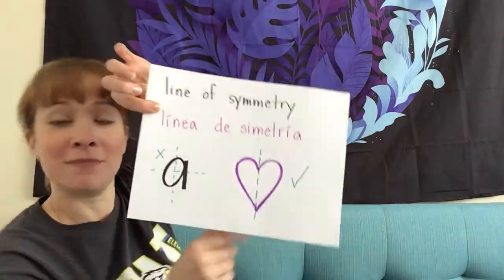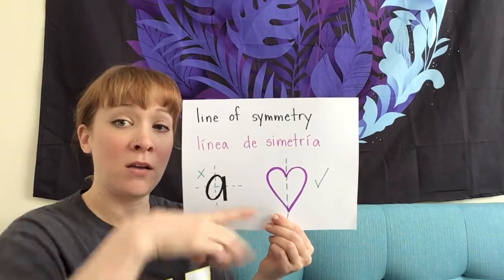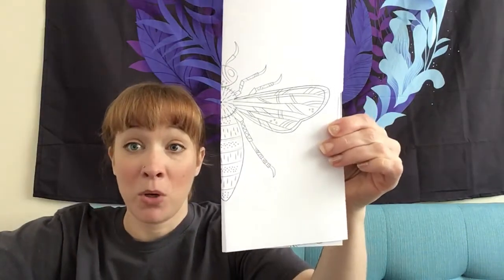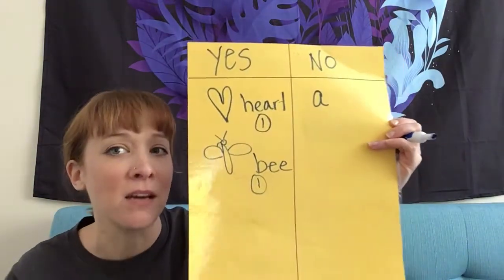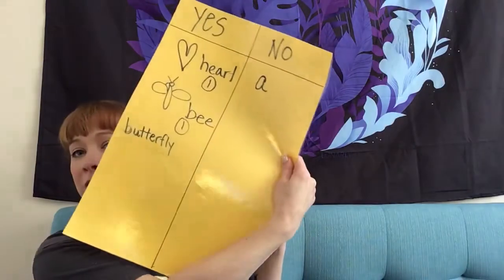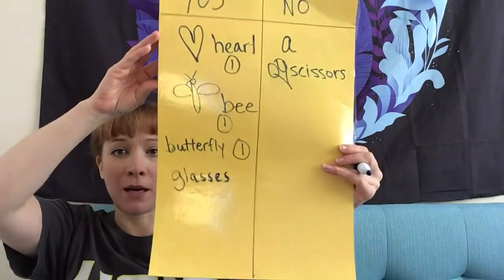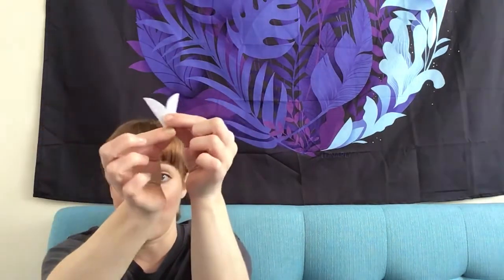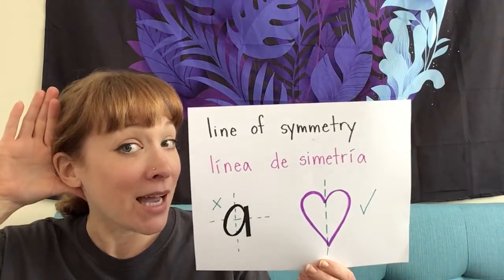Lines of symmetry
What makes shapes symmetrical? How many lines of symmetry do various shapes have? Vocabulary: symmetry, line of symmetry, vertical, horizontal, isosceles, scalene, and equilateral triangles